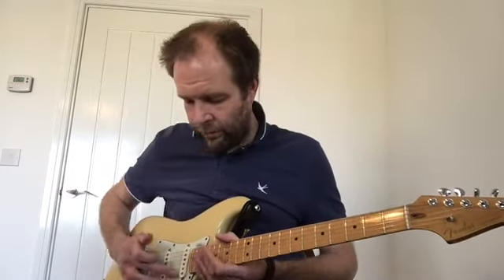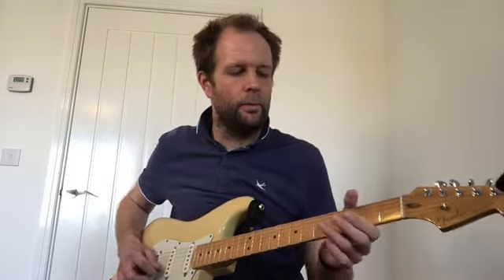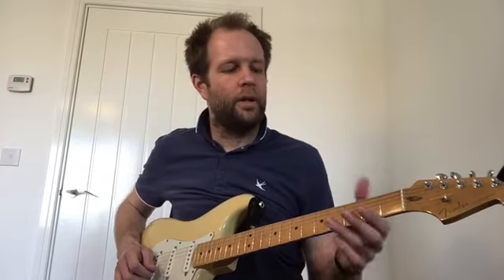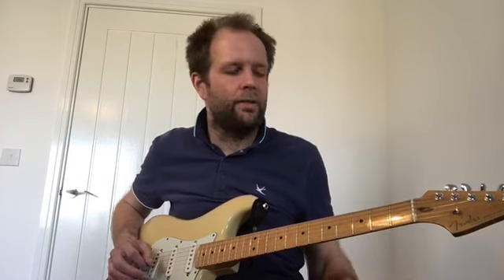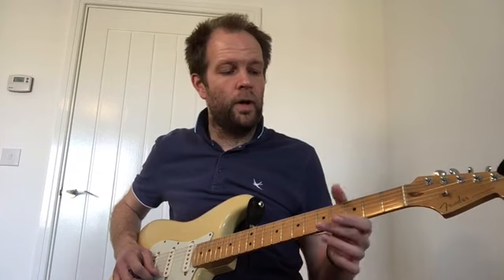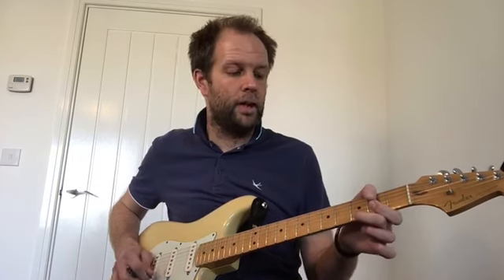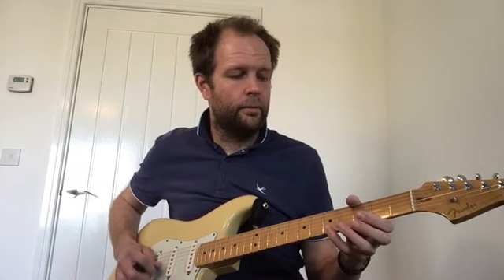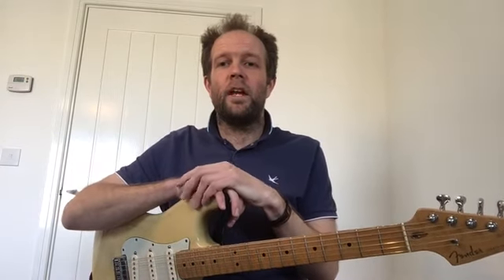Guitar Beginner School’s Out!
Beginner guitar lesson